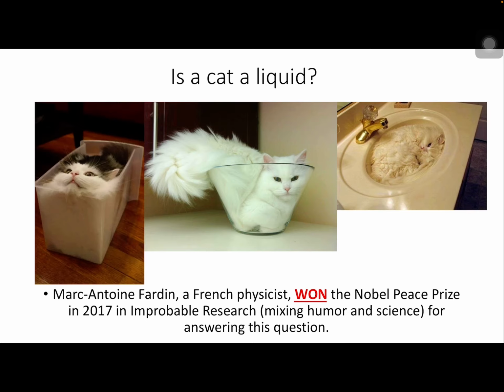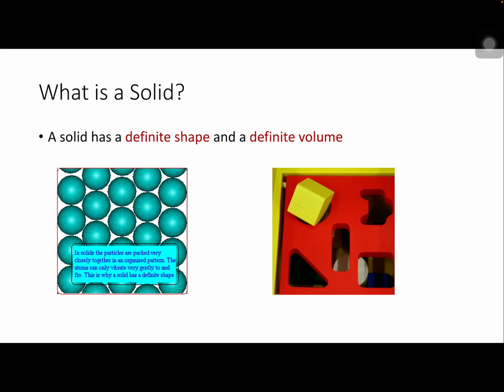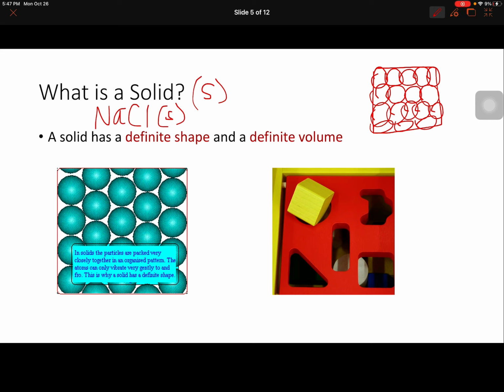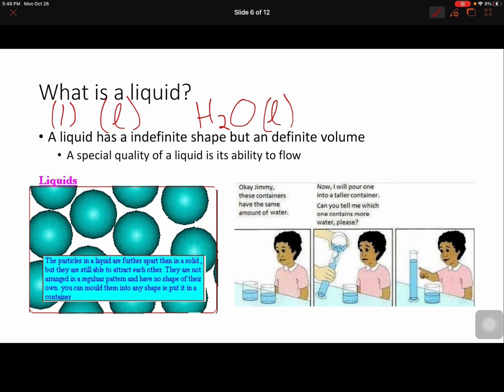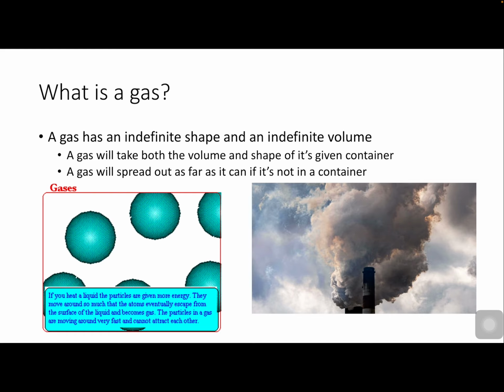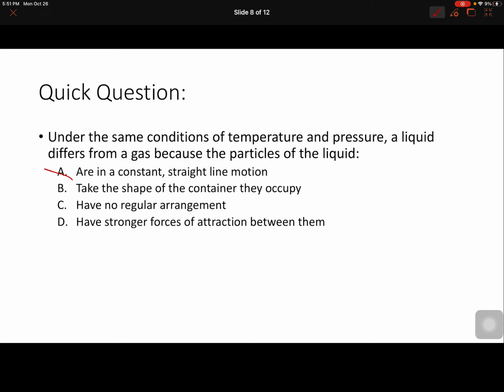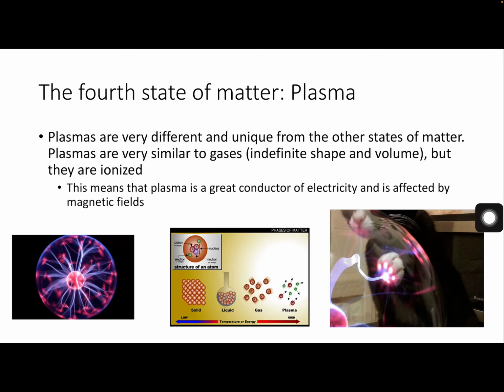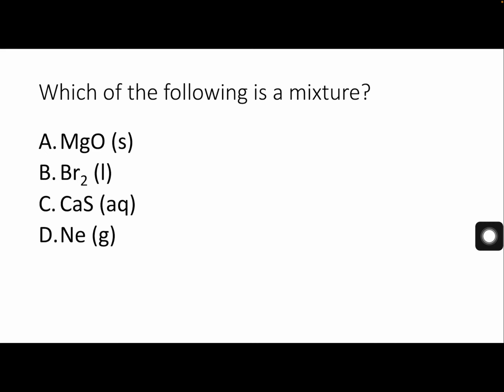10/26 Lesson: States of Matter